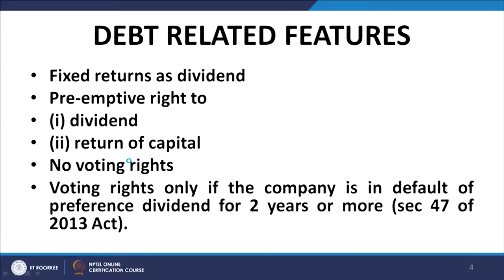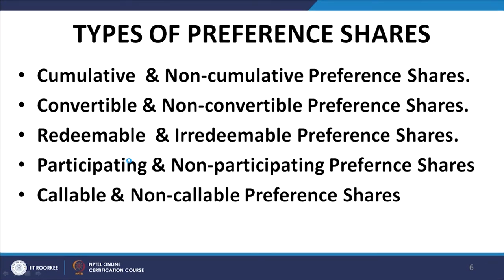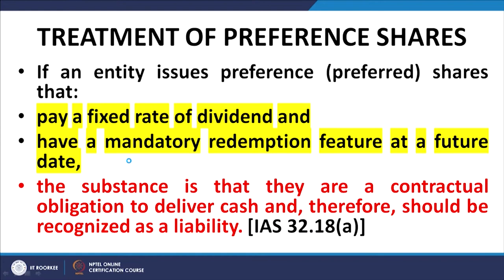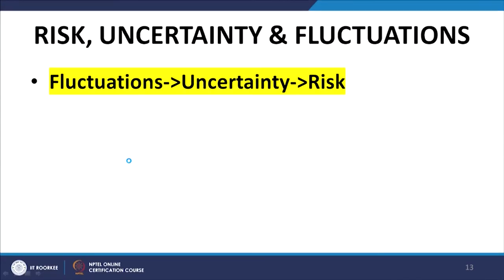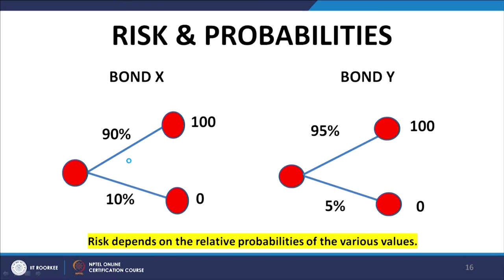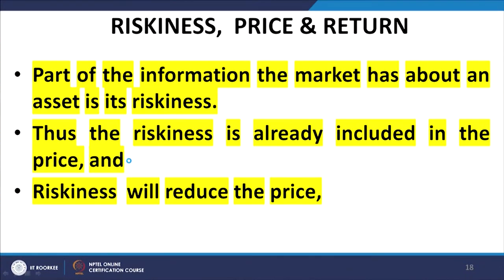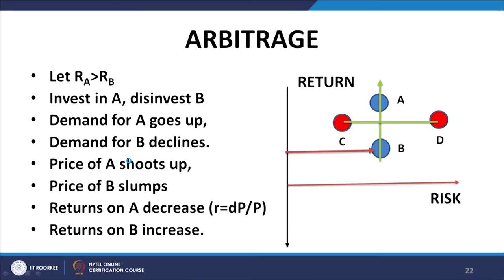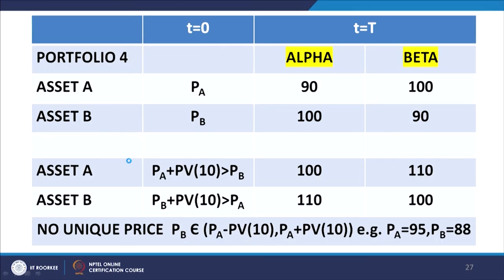Lecture 07: Risk & Arbitrage II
This lecture continues the discussion about risk & arbitrage.